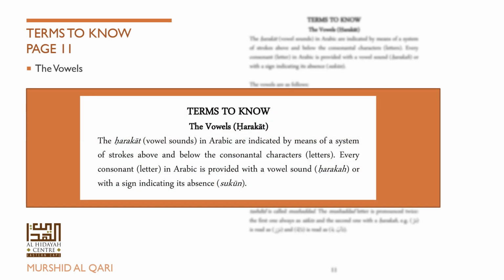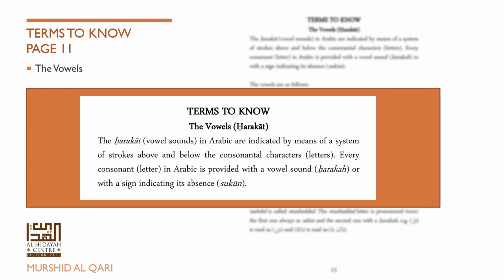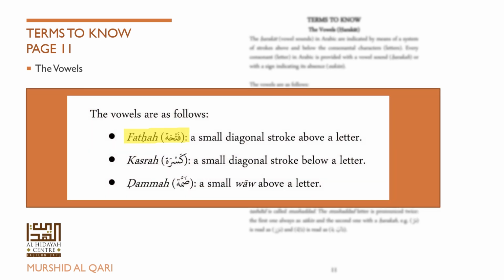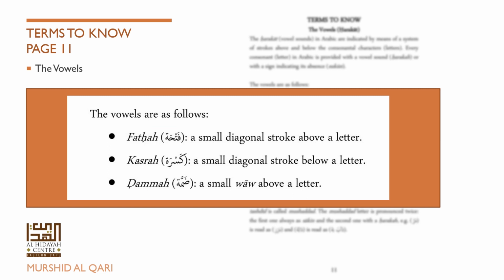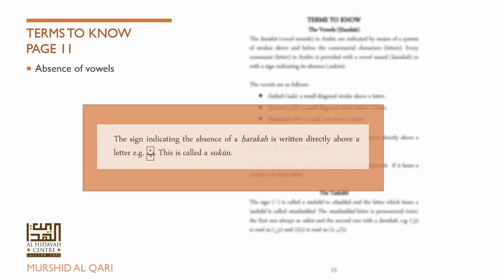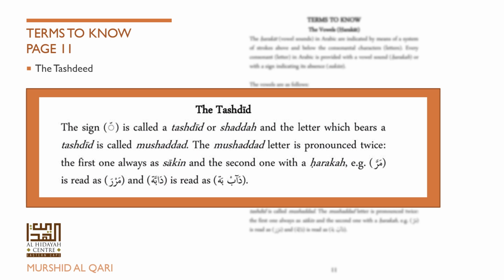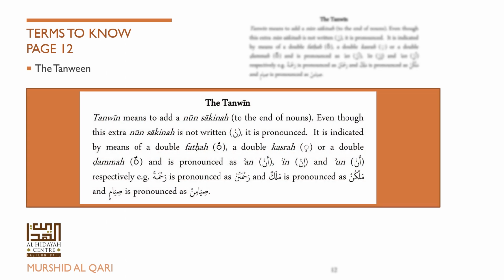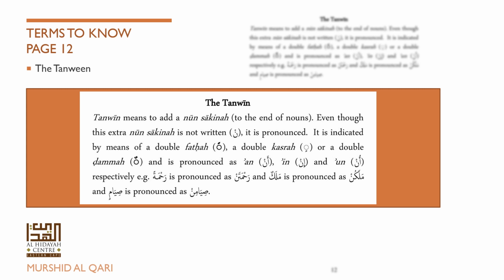Murshid Al Qari Lesson 3 Terms